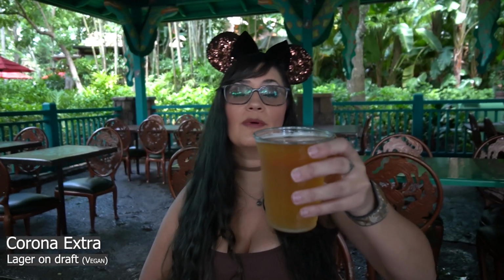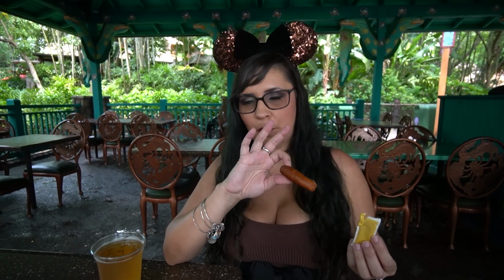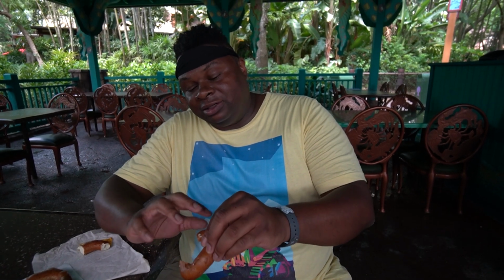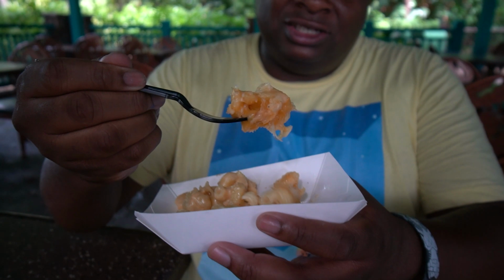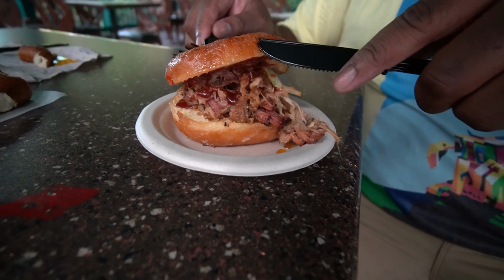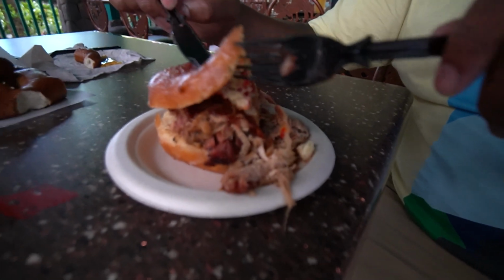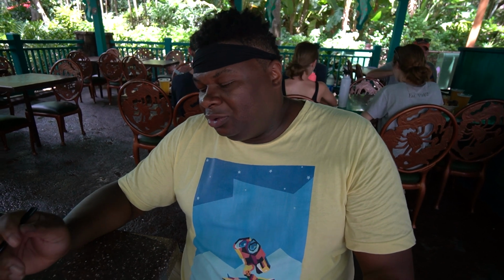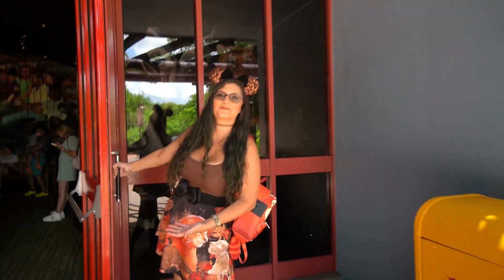Eight Spoon Cafe serves what?! 🐒 Disney Animal Kingdom food review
Vegan Walt Disney World food stand options can sometime seem sparce at Animal Kingdom but there's so many places to choose from and they're slowly reopening. We've had Eight Spoon Cafe Animal Kingdom on our vegan and not vegan food review list since before everything shut down. We're happy to finally be able to stop by Eight Spoon Cafe Animal Kingdom for a food review since the last few times we've gone they were not open. Eight Spoon Cafe Animal Kingdom does not take walt disney world annual passholder discounts. Eight Spoon Cafe is a quick service American food stand at Disney's Animal Kingdom and park reservations are required to dine here.
00:00 Welcome to Eight Spoon Cafe at Disney Animal Kingdom
00:45 Corona Extra Lager (Vegan) $8.75
01:38 Mickey Pretzel (Vegan without cheese sauce) $7.19
04:55 Baked Macaroni & Cheese (Vegetarian) $4.49
05:59 Pull Pork-Jelly Doughnut Sandwich $6.99
 Pulled pork-stuffed Jelly Doughnut with slaw
09:27 Overall Thoughts
10:36 Fun around Disney's Animal Kingdom

For more information about Eight Spoon Cafe Animal Kingdom including current menu, hours, and location go
From the Disney website: When you’re feeling famished from a day filled with adventure and discovery, dig into hot-and-tasty dishes—including baked macaroni & cheese served with pulled pork and a pulled pork sandwich served on a jelly donut!

Princess and the Bear do honest non-vegan vs vegan Disney World, Disneyland, Universal Studios, & more food reviews. Discover Non-vegan vs Vegan Disney World Food and Non-vegan vs Vegan Universal Studios Orlando Florida food and drink with us. We'll tell you our opinions & rate it all. Omnivore, pescatarian, vegetarian, plant based, vegan food around Walt Disney World, Universal Studios Florida, Orlando & more, is what we do!

Non-vegan or vegan Disney, Universal, theme park foodies, and foodies alike will find:
Walt Disney World & Universal Studios Florida Adventures
Non-vegan vs Vegan Disney World & Universal Orlando Food Reviews
Not vegan and vegan Animal Kingdom Food Reviews 2022
Eight Spoon Cafe Animal Kingdom
Vegan Product Reviews
Home Cooking

Mail:
Princess and the Bear
4630 S Kirkman Road Unit 221